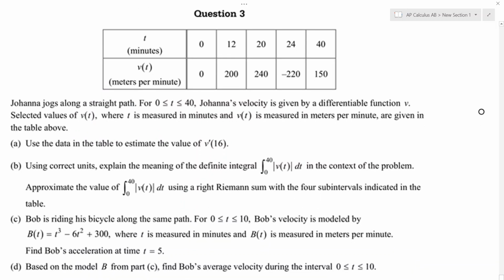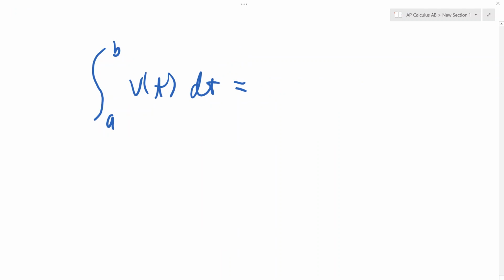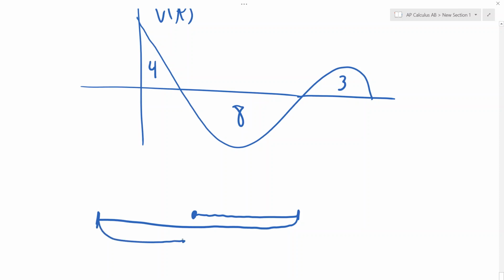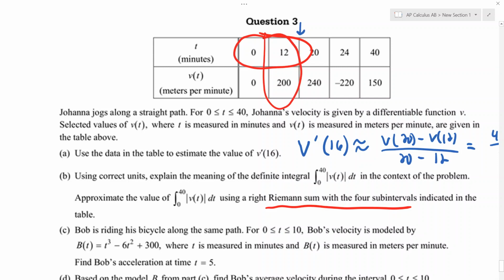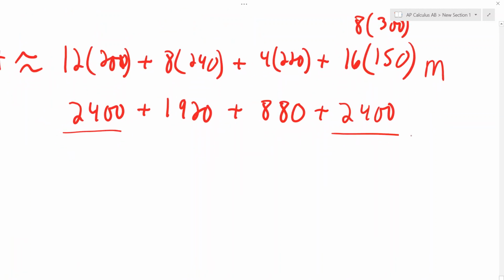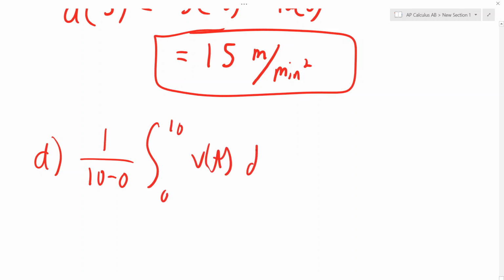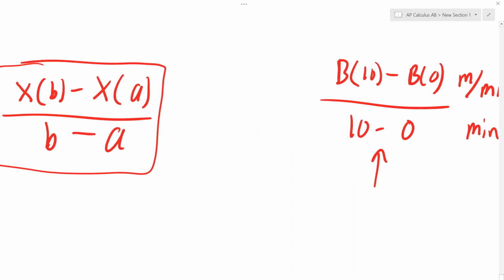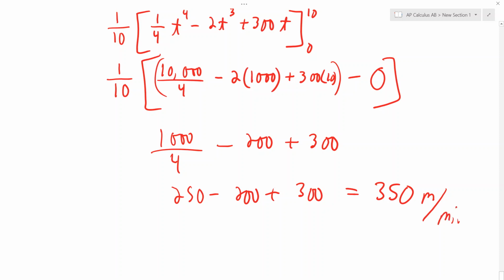Riemann Sums Test Review 2